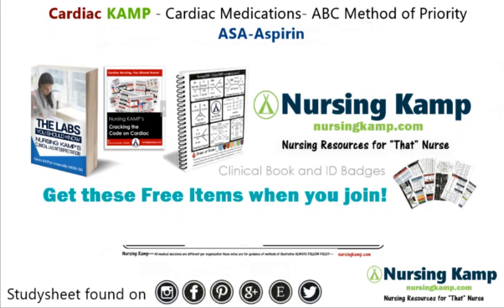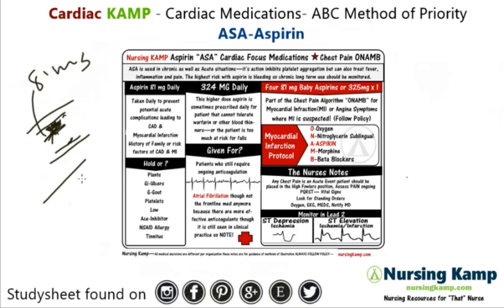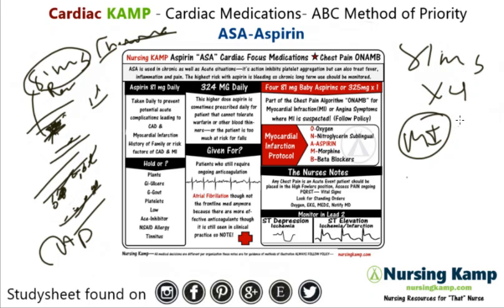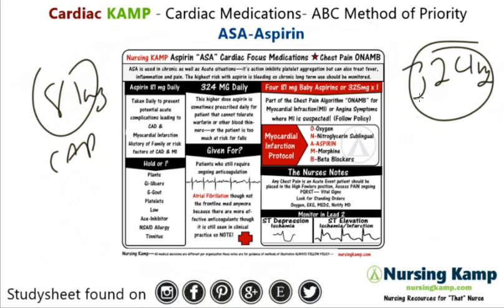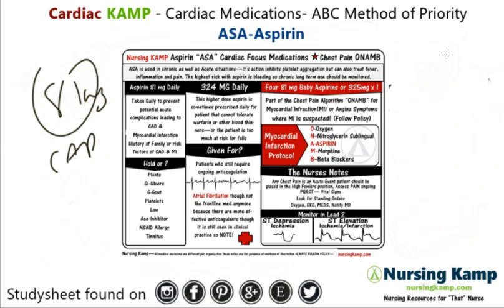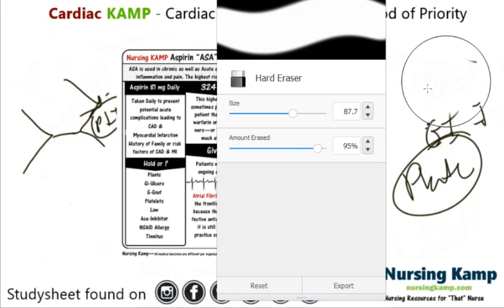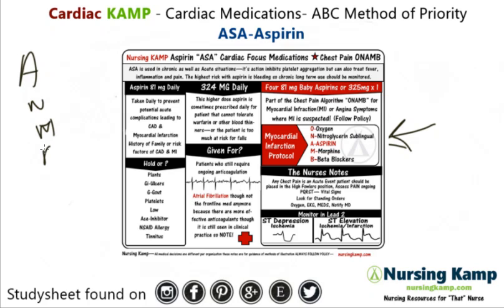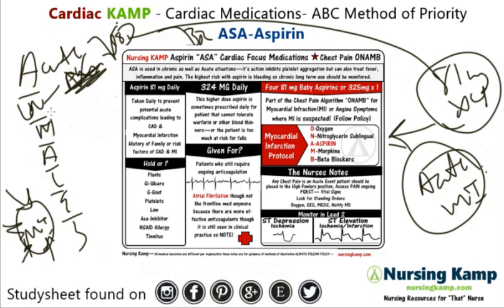Why is Aspirin used in an MI Nursing KAMP Cardiac Medications Aspirin NCLEX 2019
Why is aspirin used in a myocardial infarction and chronic uses in this video I go over HONAMB the process of intervention of Myocardial Infarction along with the Chronic ongoing uses of 81mg and 324mg.

Lecture 41 Cardiac Blood Pressure Medications Nursing KAMPnursingkamp.com covers Aspirin for chronic use to prevent CAD complications as well as given during acute MI Free Study Sheets at Pinterest

 @Nursing KAMP